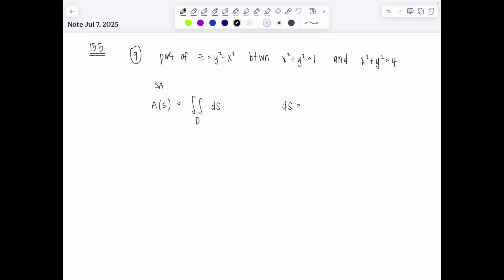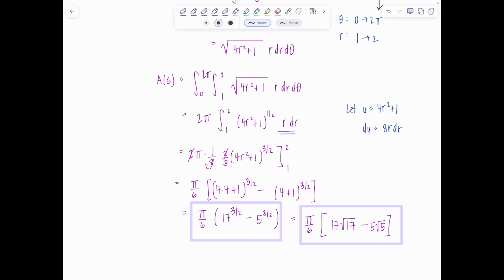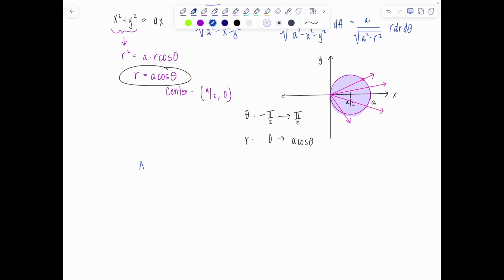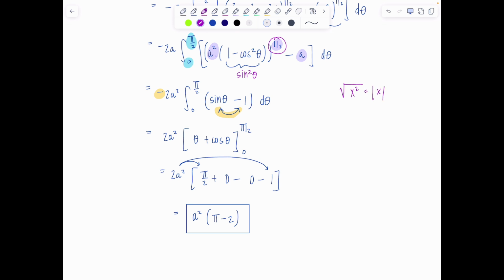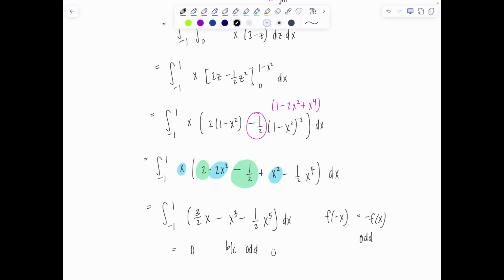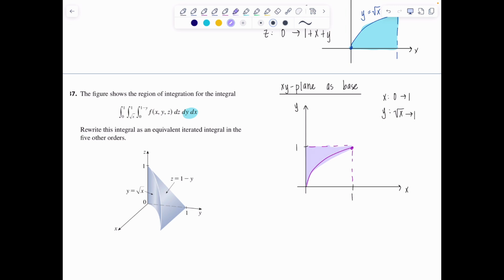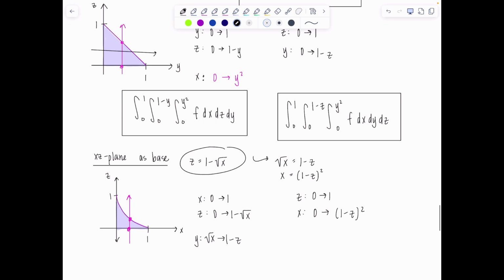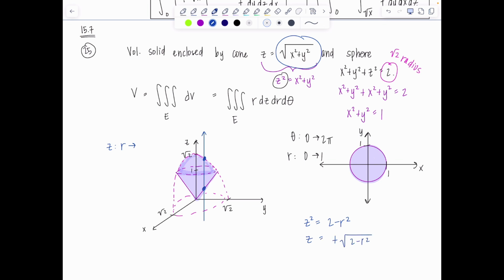Live from the Calc 3 Trenches! Surface Area, Triple Integrals & Cylindrical | HW Help w Professor V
Ever wonder what goes down in a real Calculus 3 classroom? Here’s your chance to see it raw and unfiltered. In this live walkthrough from the start of class, we go over Sections 15.5, 15.6, and 15.7: Surface Area, Triple Integrals, and Triple Integrals in Cylindrical Coordinates.

Watch me guide my students through tricky homework problems involving areas, integration, and all the usual Calculus 3 drama. No cuts. No scripts. Just math in real time.

💡 Perfect for students who want real examples, live explanations, and a little classroom chaos.

xoxo,
Professor V